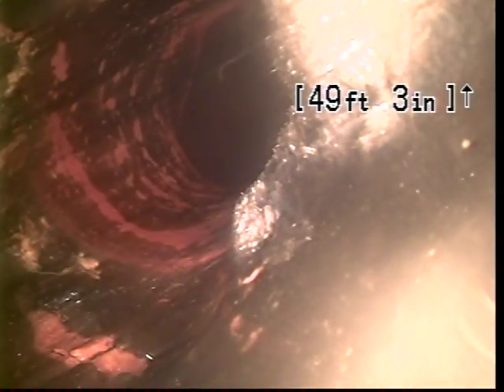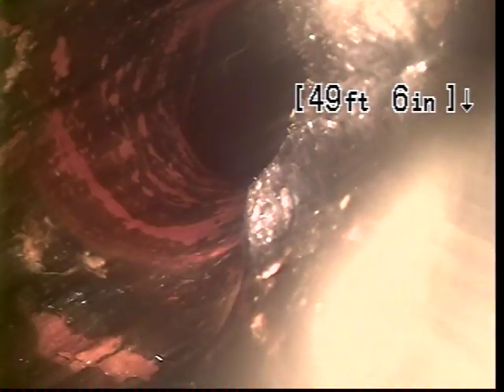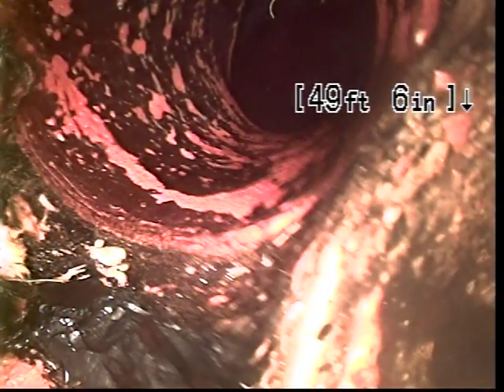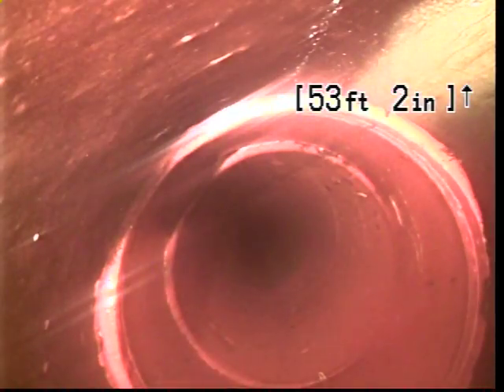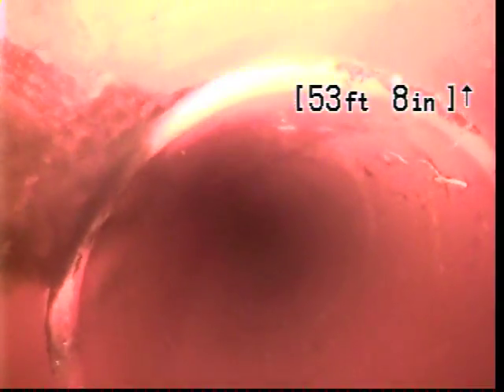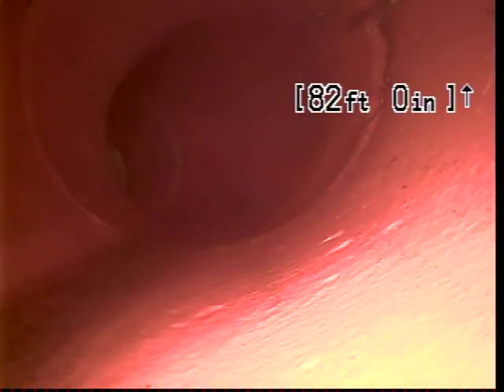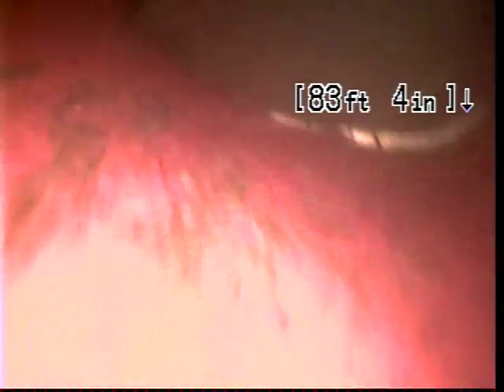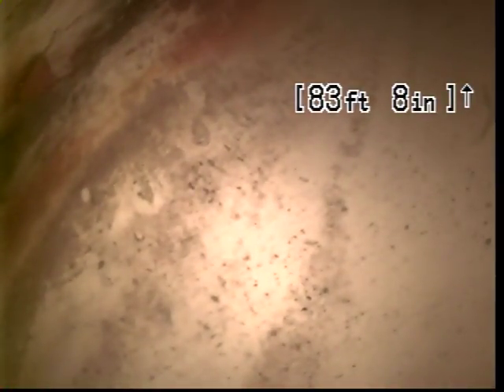13766 Paddock Video 4